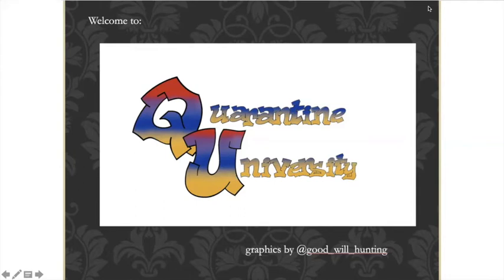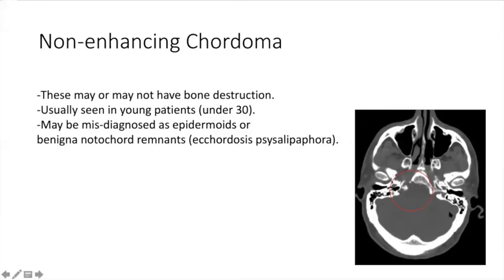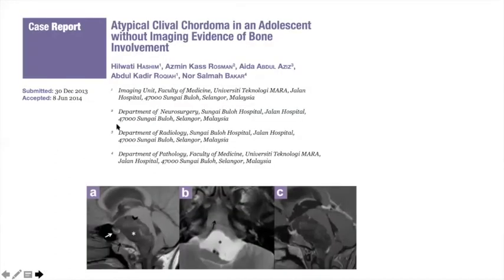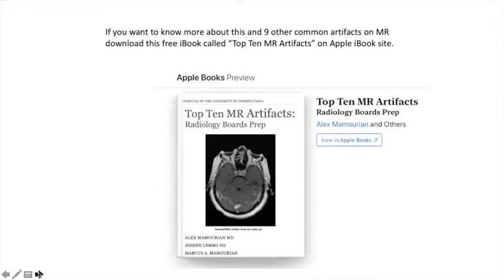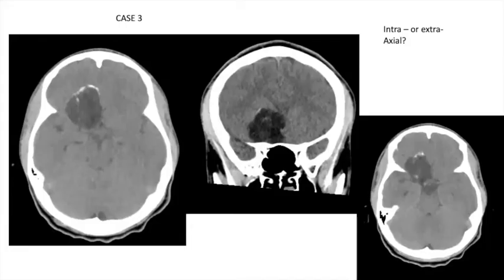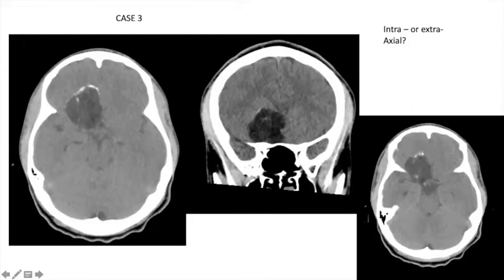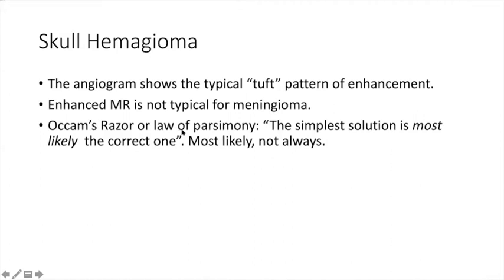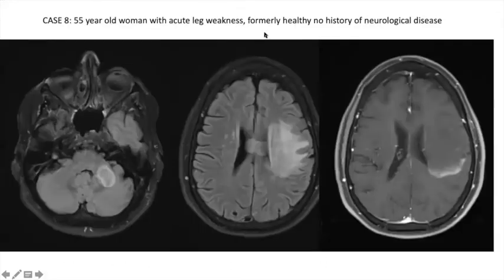QU unknown case conference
Ten cases were presented with audience response that illustrated points made in recent lectures. Answers are provided with explanations.